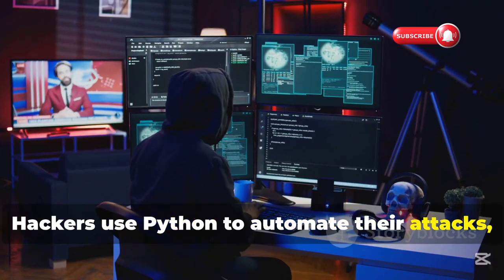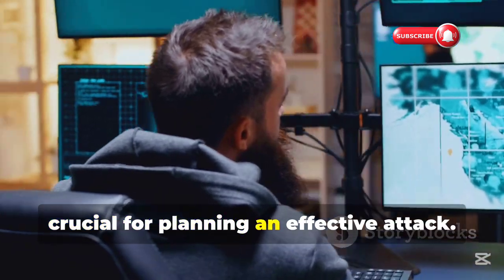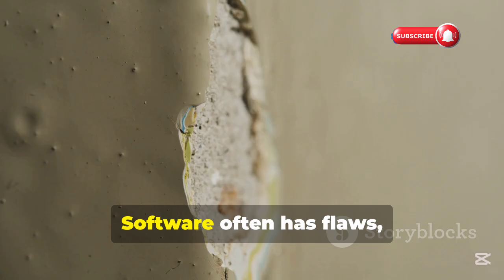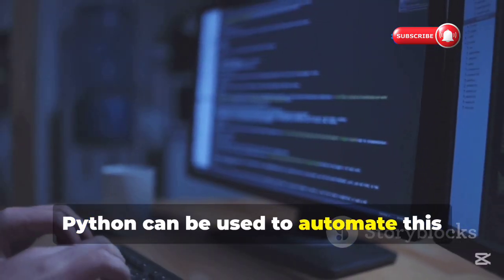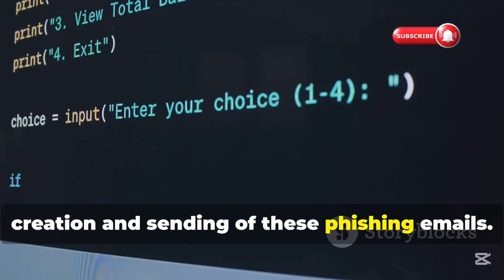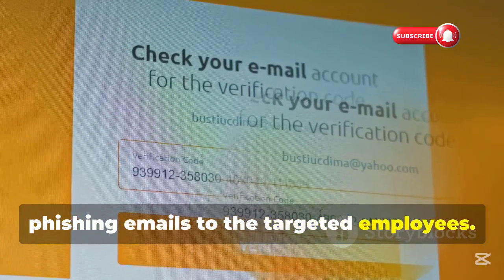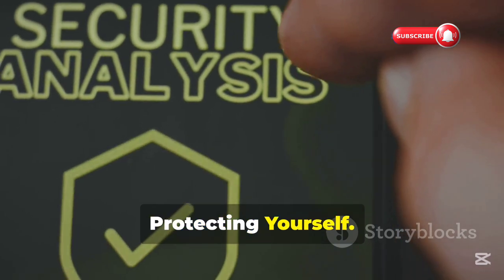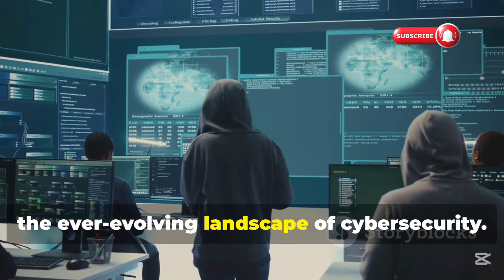How Hackers Automate Attacks Using Python (Beginner Friendly!)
we unravel the techniques that hackers use to automate their attacks using Python, offering a clear and accessible introduction for beginners. Learn about essential libraries, scripts, and tools that make this possible, all while being captivated by a dark, atmospheric soundtrack that sets the perfect tone. With easy-to-follow subtitles and expert narration in a midwestern accent, you'll grasp these complex concepts effortlessly.

OUTLINE:

00:00:00 Python and the World of Hacking
00:01:28 Scouting with Code
00:03:34 Finding the Weak Points
00:04:33 Hacker finds a vulnerability,
00:05:26 Social Engineering
00:06:16 Automating a Phishing Attack
00:08:17 The Good Guys Use Python Too
00:09:02 Security Best Practices
00:09:47 Python's Double-Edged Sword

| Thanks |